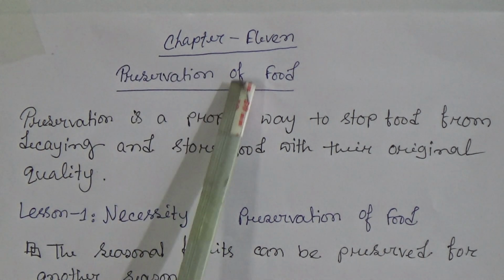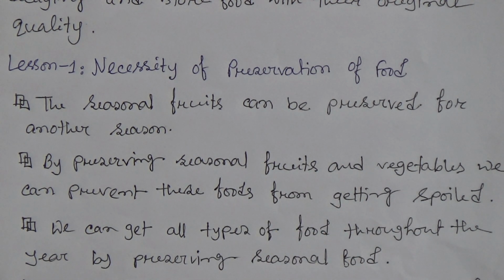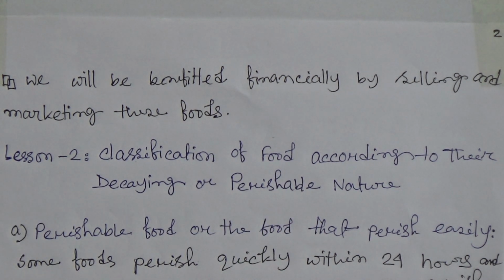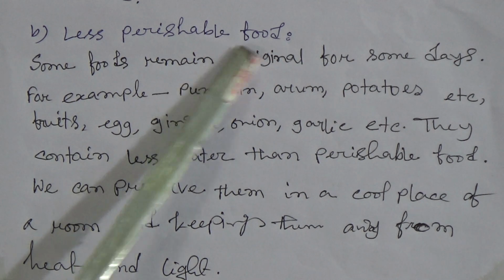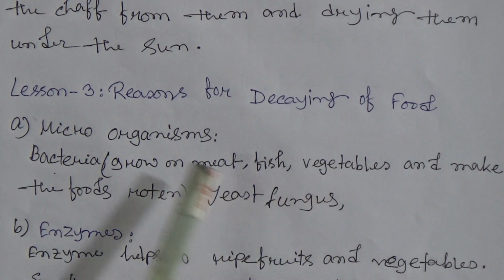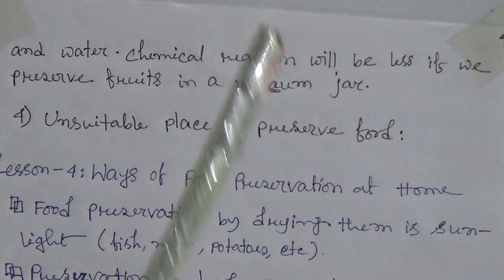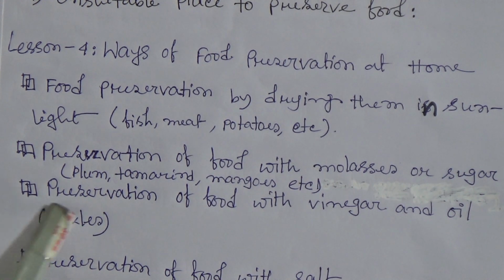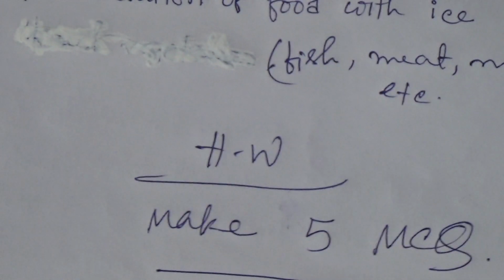Class: Seven, Subject: Home Science (Lecture- 11), Topic: Ch-11, Discussion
Annual Term
Class: Seven
Subject: Home Science (Lecture- 11)
Topic: Ch-11, Discussion
Teacher: Afsana Awal